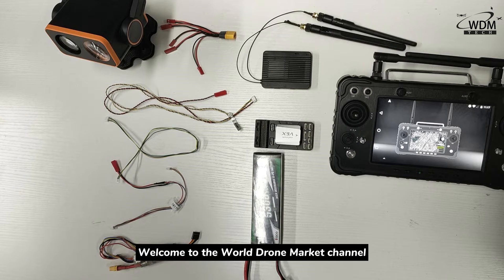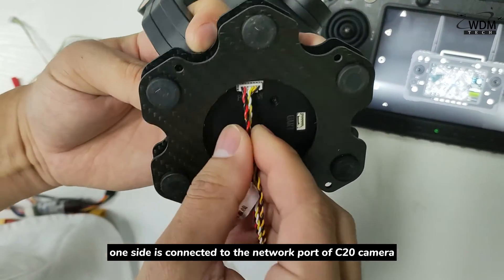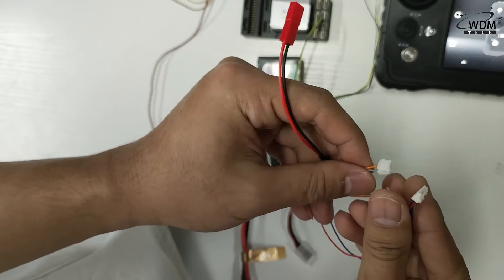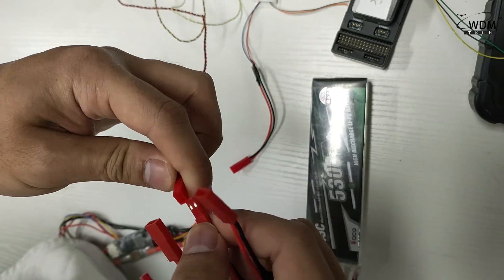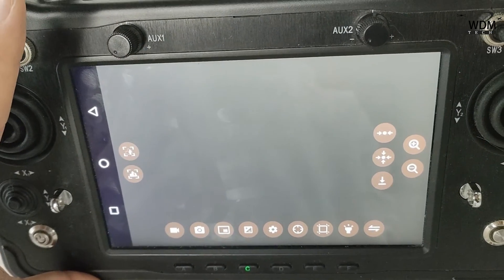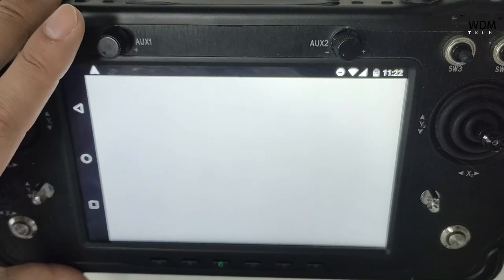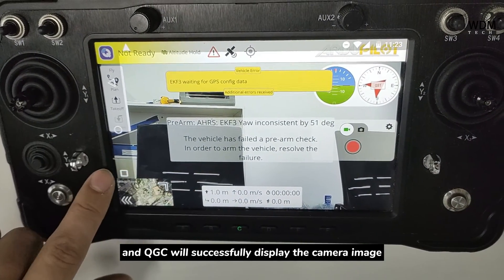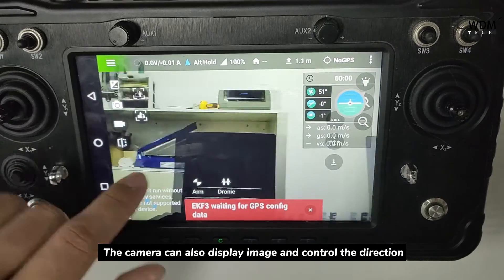Connection test of Skydroid C20 Camera with CUAV V6X Flight Controller